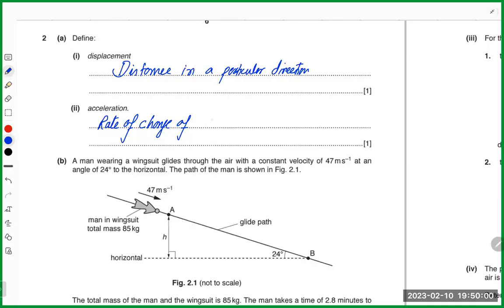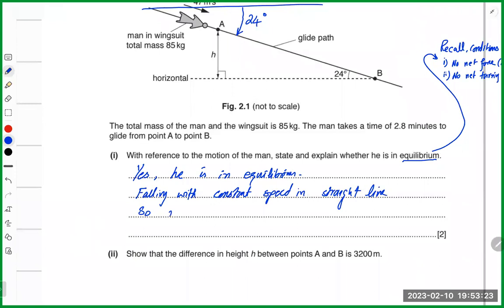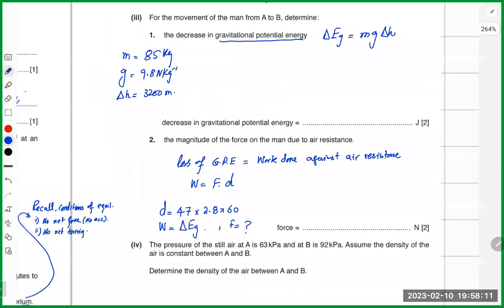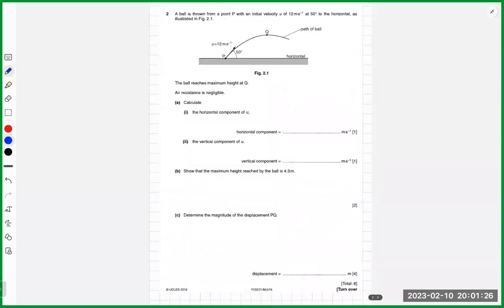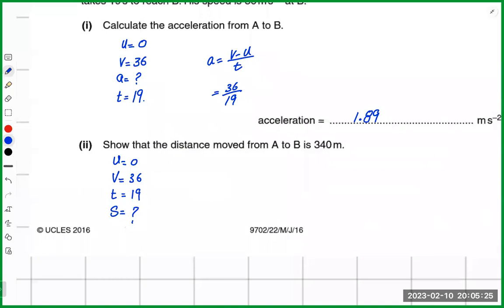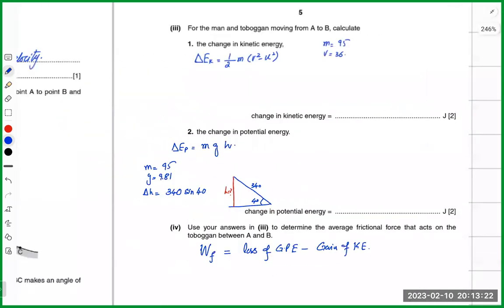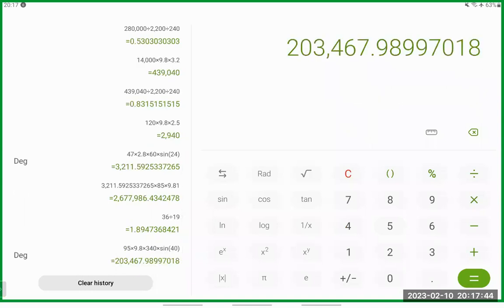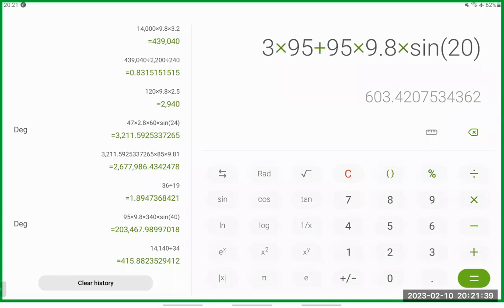AS Physics - Kinematics Past Papers - Solving Past Paper Questions - Physics Revision - 9702